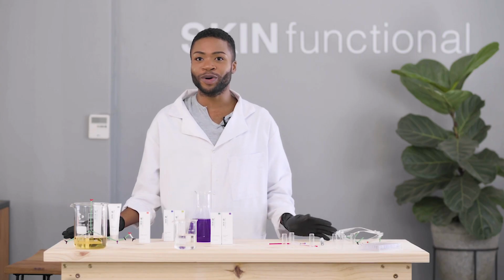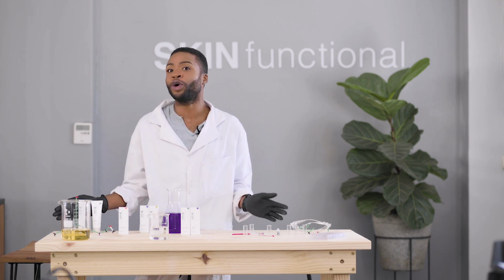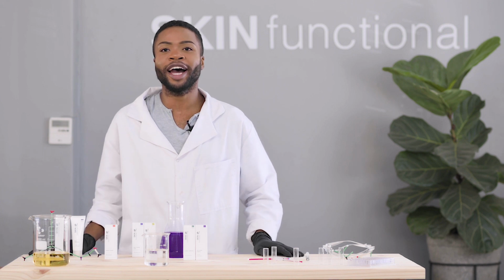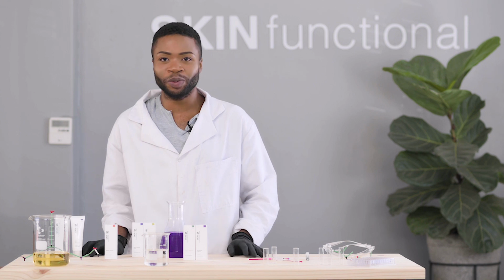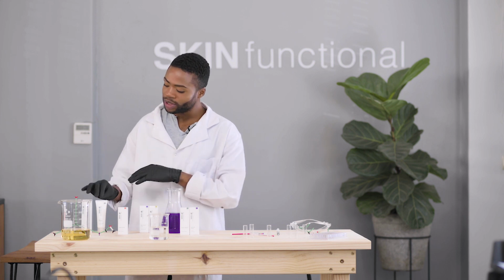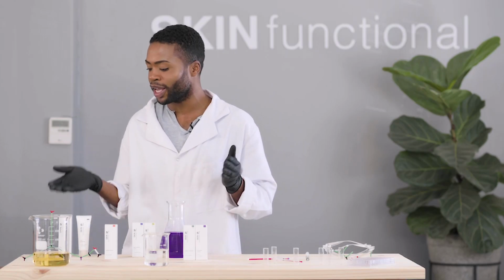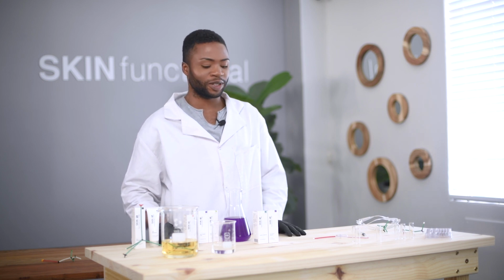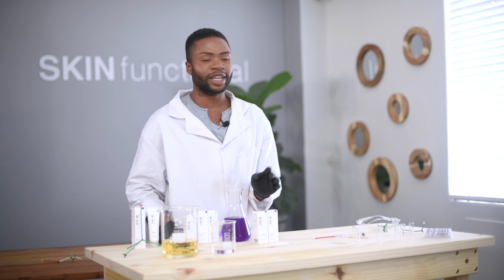SKIN functional on skin care product layering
About SKIN functional

SKIN functional is a range of products expertly formulated using optimal concentrations of effective and trusted ingredients to restore and maintain skin’s ideal functioning. The brand was created to demystify skincare jargon and misinformation to deliver honourable skintelligence. Equipped with skintelligence you can confidently adapt your skincare program to your ever-changing skincare needs. Each product contains ingredients that have earned the right to be there, leaving no room for redundancy. Delivering potent treatments that bring you everything your skin needs with reproducible results.